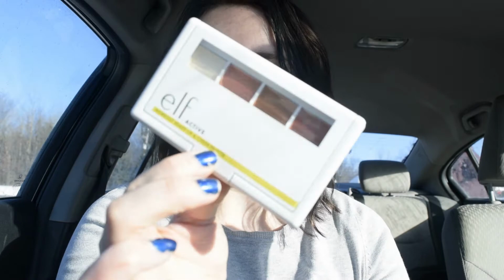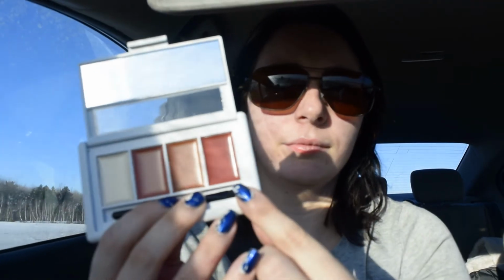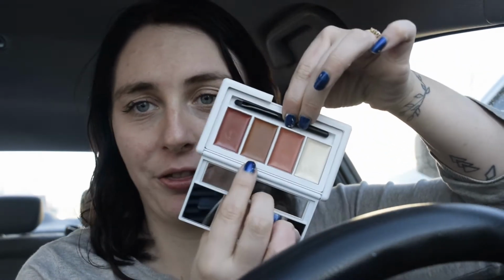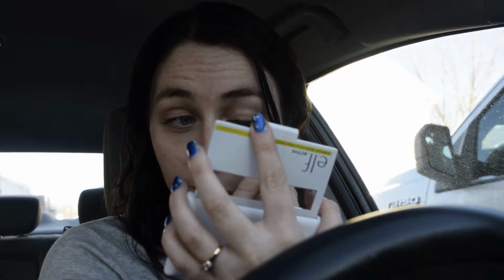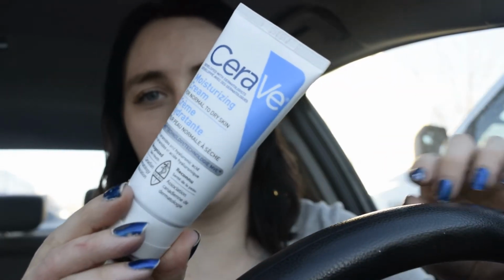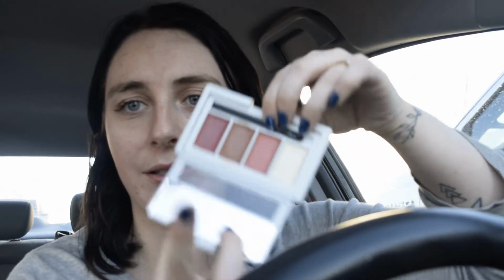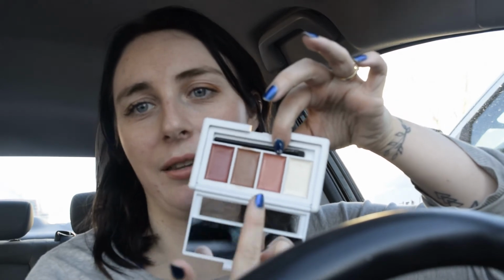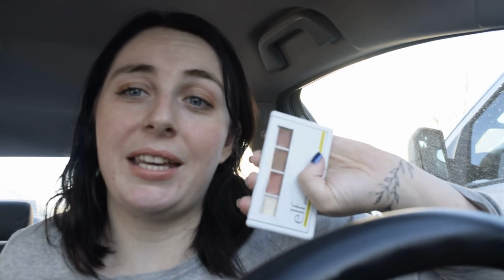Perfect Car Makeup? ELF Active Workout Ready Lip & Cheek Palette 💋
I bought this makeup palette from ELF to use in the car. Try it out with me!

(also on Facebook and instagram @campfirewomen)